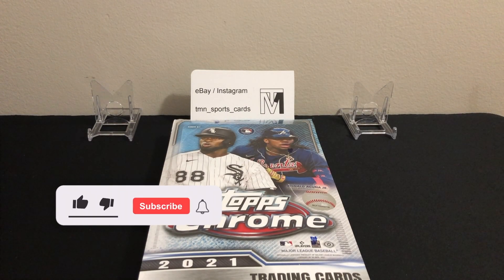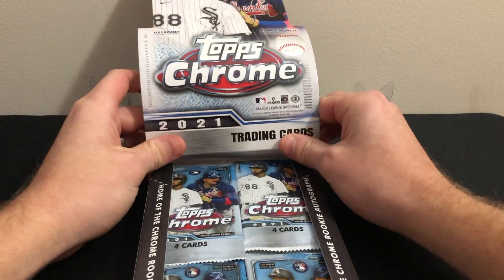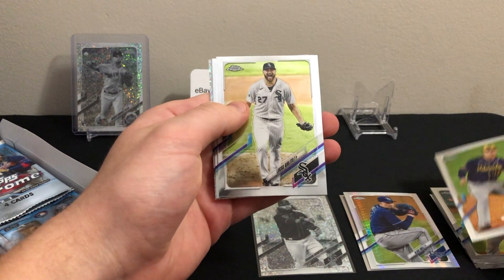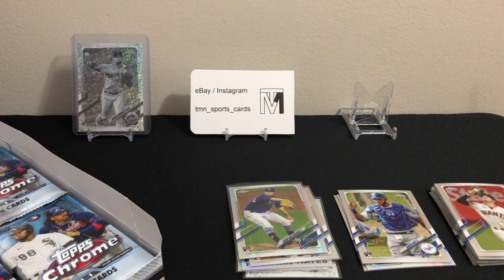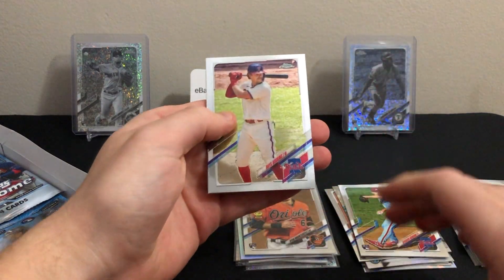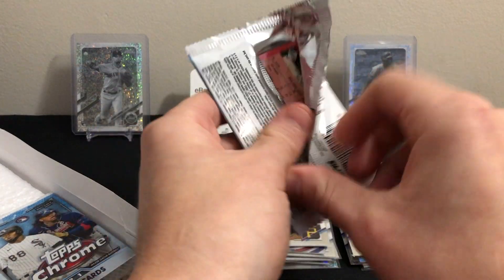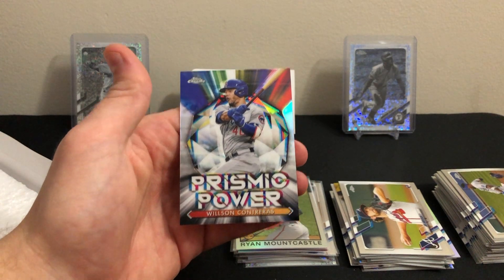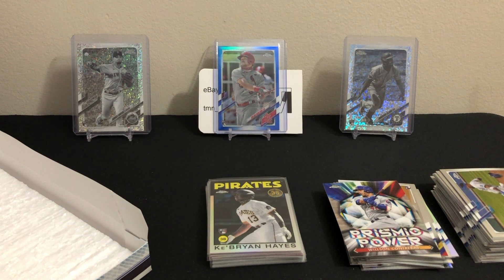2021 Topps Chrome Baseball - Lite Box #4 - Last Pack Mojo With A Big Hit!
This box was pretty solid overall in my opinion, but the last pack definitely put it over the top!

Also, don't forget that I'm giving away a 2018 Austin Meadows Topps Update Legends In The Making Rookie Card graded PSA 10 once we hit 100 subscribers!